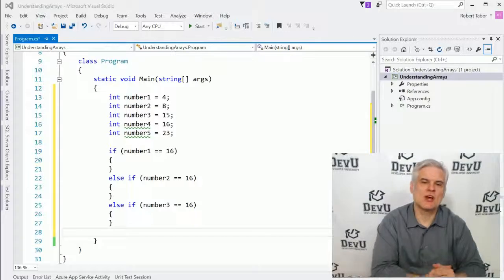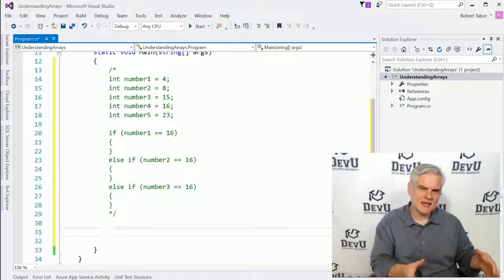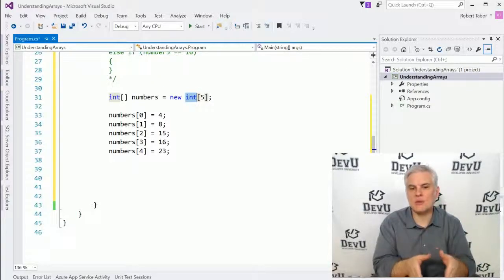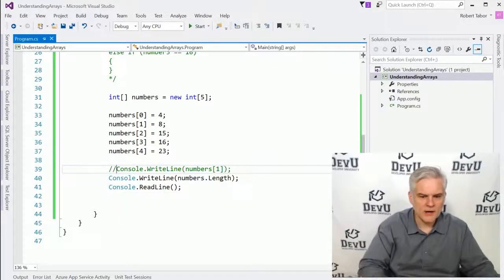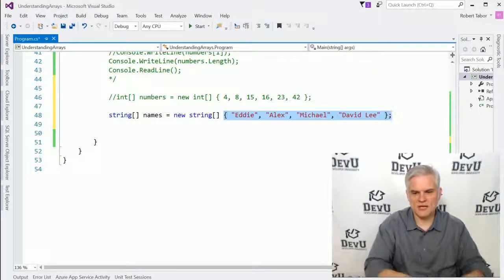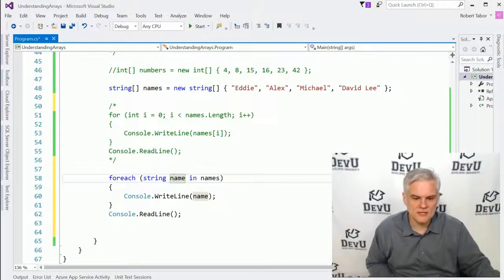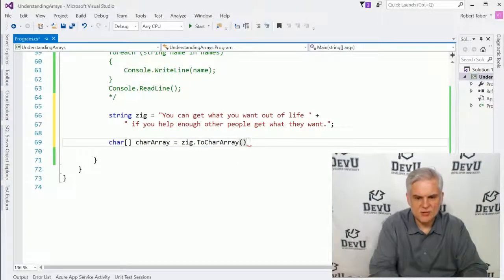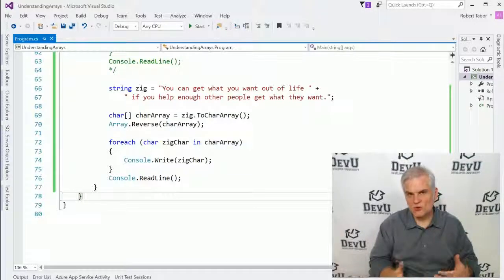C# Fundamentals for Absolute Beginners 09 Understanding Arrays